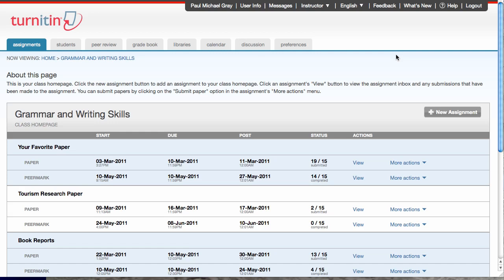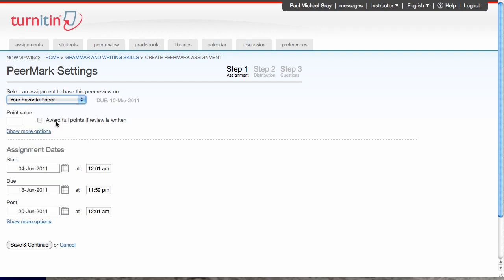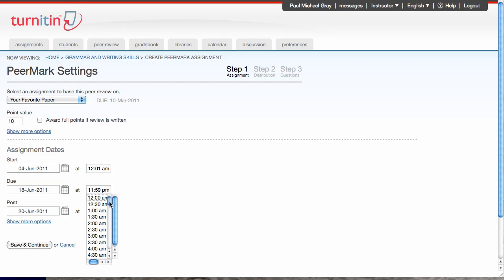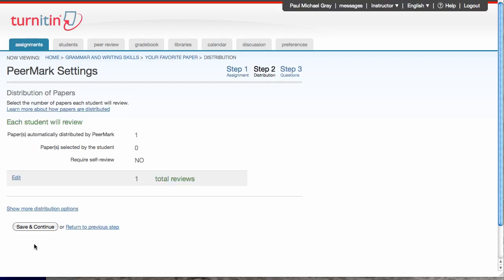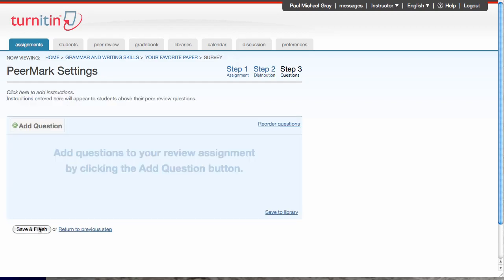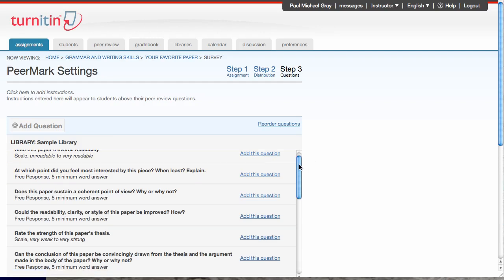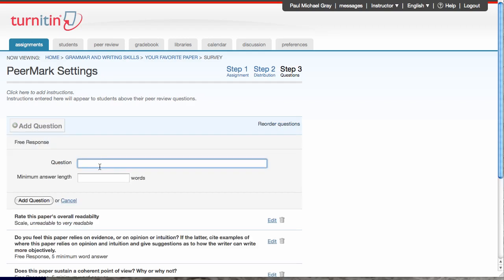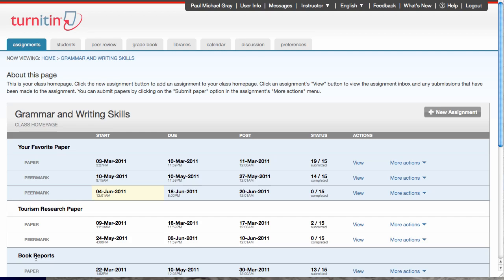Creating a PeerMark Assignment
PeerMark™ is a robust peer review assignment tool. This video will guide instructors on creating PeerMark assignments that allow students to read, review, and evaluate one or many papers submitted by their classmates. With the advanced options in PeerMark instructors can choose whether the reviews are anonymous or attributed, decide if students should be excluded from reviews, or pair students to assign students specific papers to review.